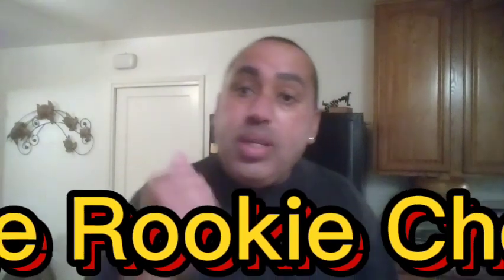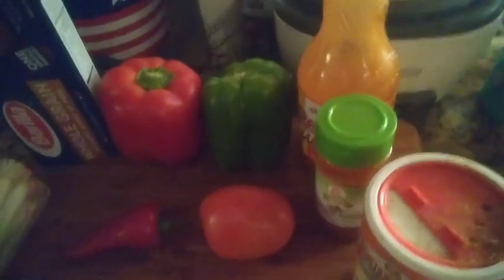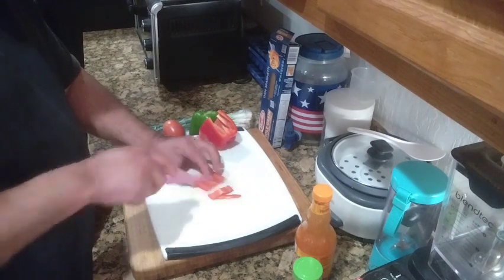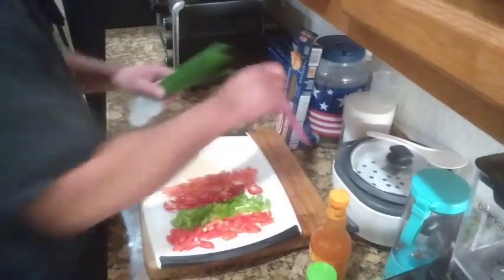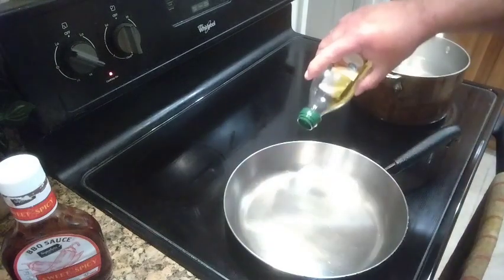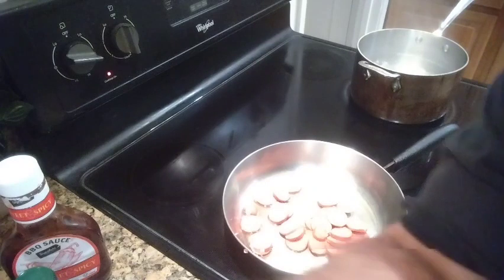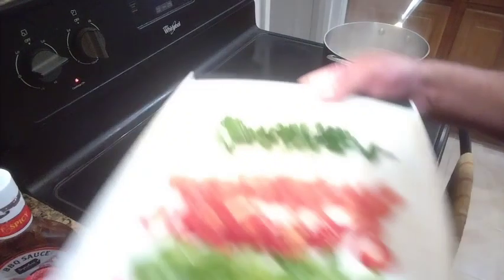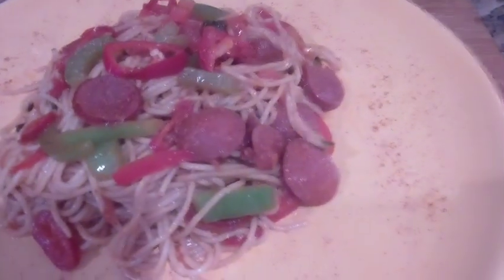The Rookie Chef - Red Pepper Buffalo Hot Link Spaghetti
Yes Y'all, we came in with Spaghetti that I decided to add a Buffalo twist to with red pepper.. It was so good.. The spiciness was perfect and that Frank's Buffalo sauce made it happen.. Enjoy.. Don't forget to LIKE, SHARE, and SUBSCRIBE! I appreciate you all.. Much love..

Hot Link sausage
Thin Whole wheat Spaghetti
Frank's Buffalo sauce
Tomato
Green Onion
Red Chili pepper
Jalapeno Pepper
1 tsp Cayenne pepper
1 tsp Cajun Seasoning
2 Pinches of Sea salt